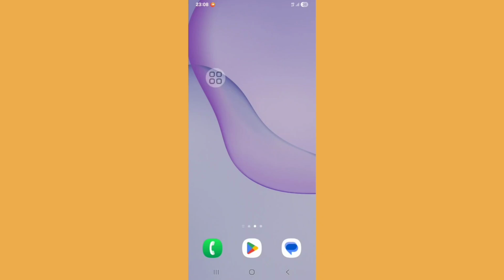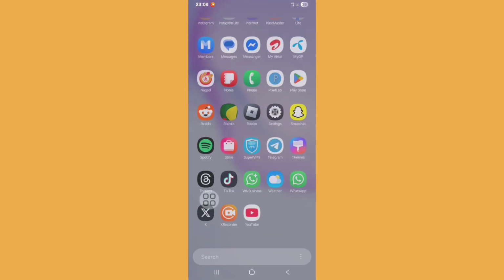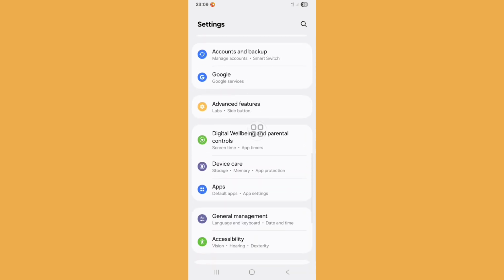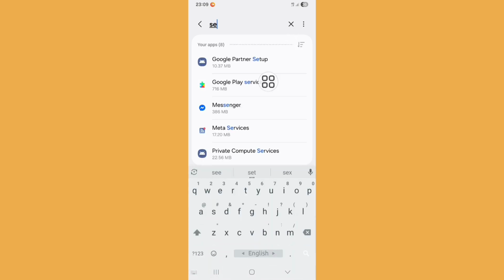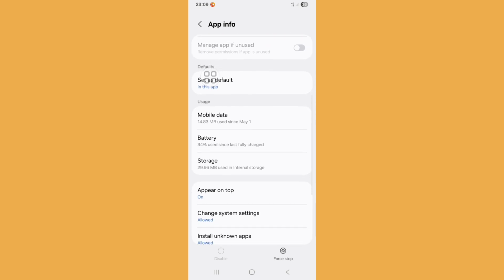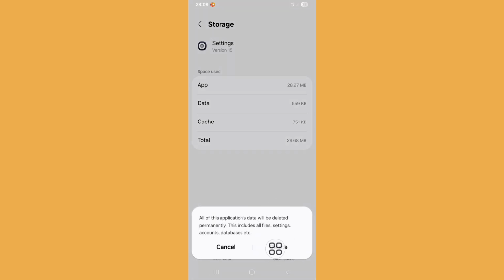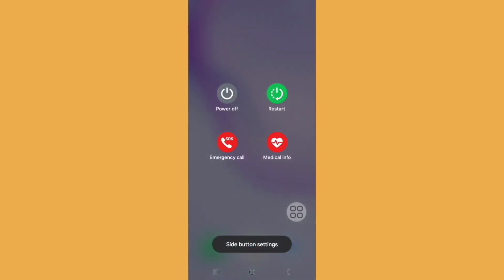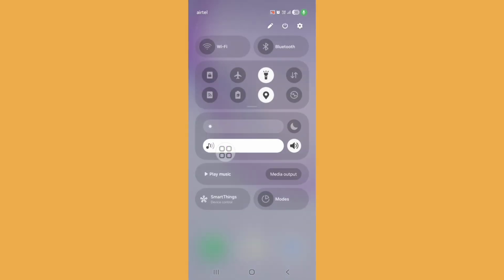Flashlight Not Turning Off Problem || How to Fix Flashlight Not Turning Off Problem Solve